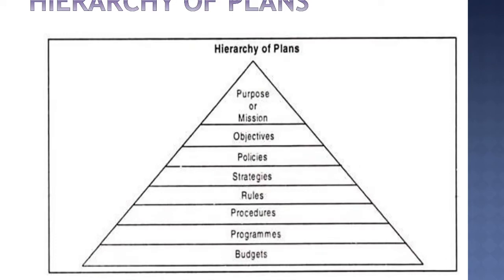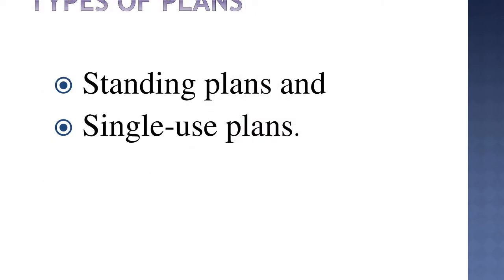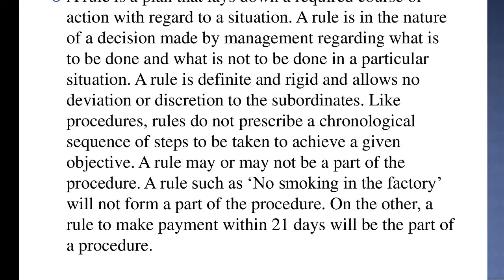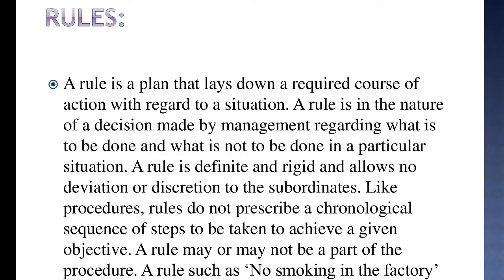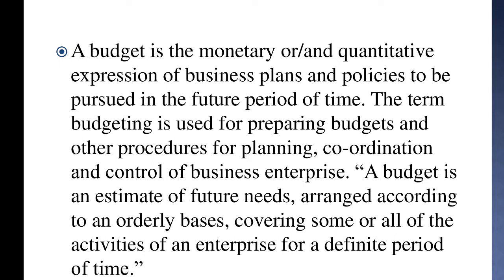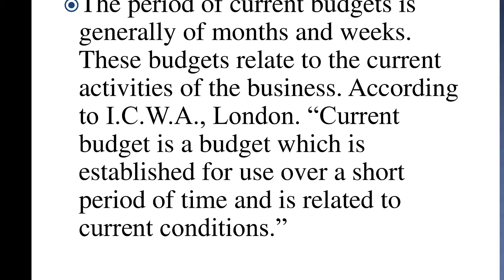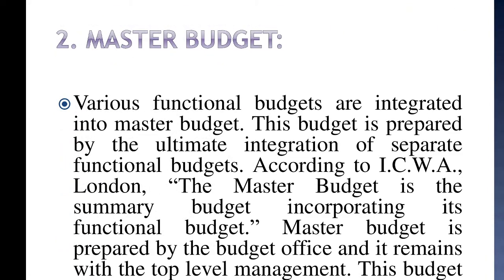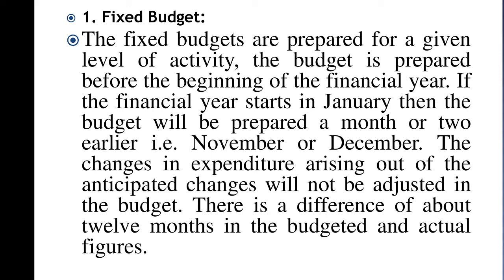Types of Plan